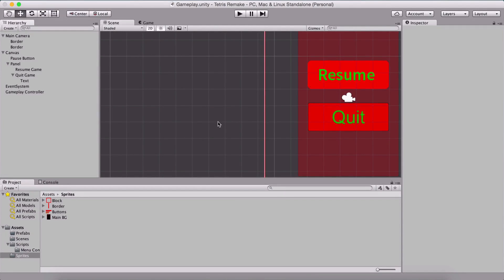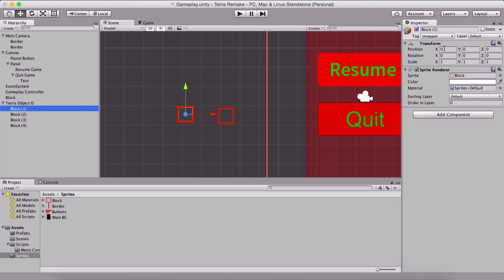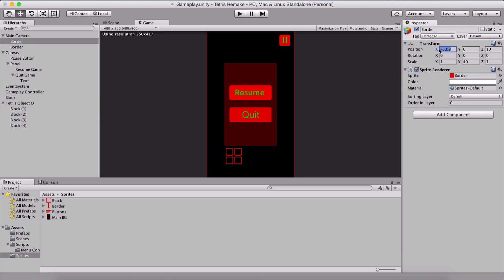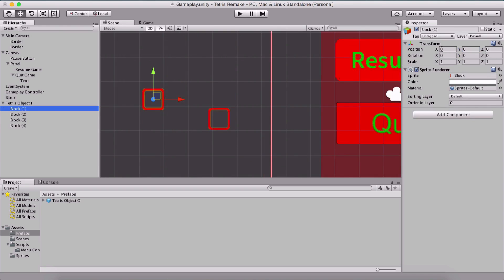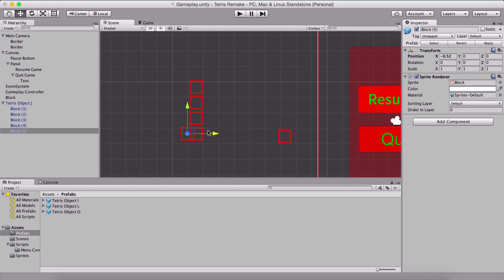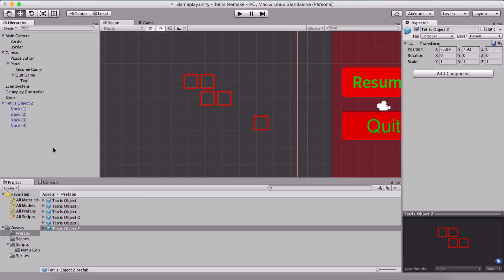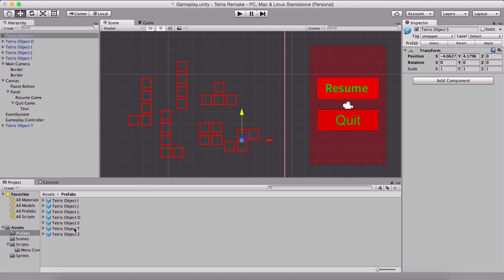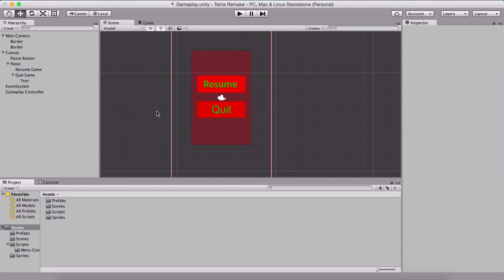3 - Unity Game Development - Create A Tetris Game - Tetris Object - Unity Tetris Game Tutorial